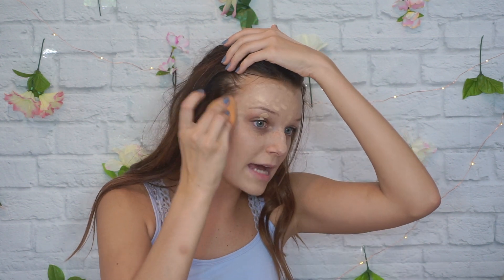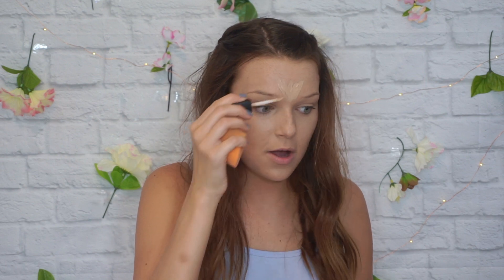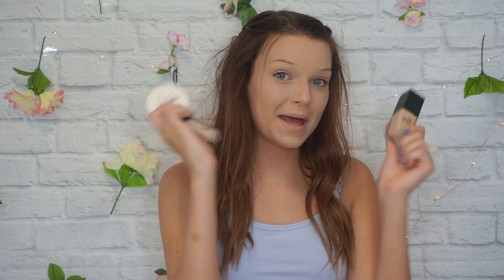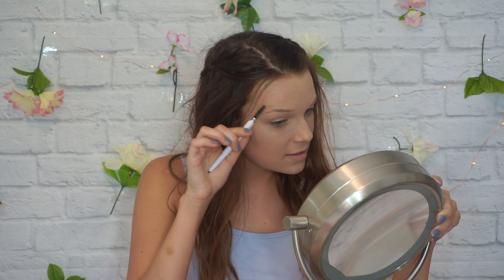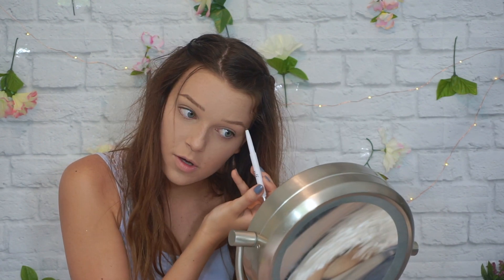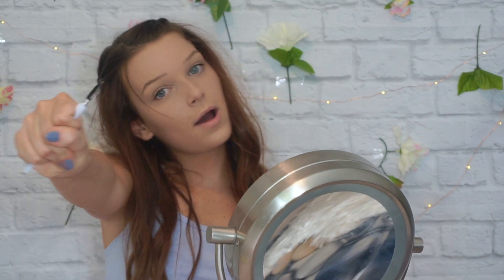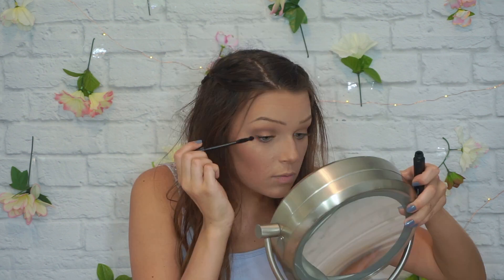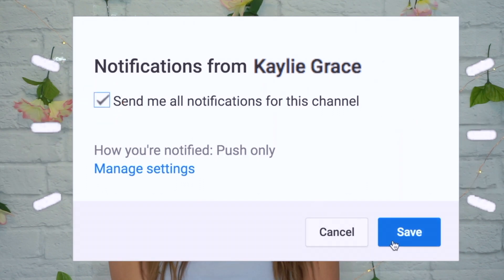FULL FACE Using Only ELF MAKEUP! *I failed*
open for the inside scoop ( ;

Hi pretty! In this video, I use only ELF makeup and give you guys my first impression!